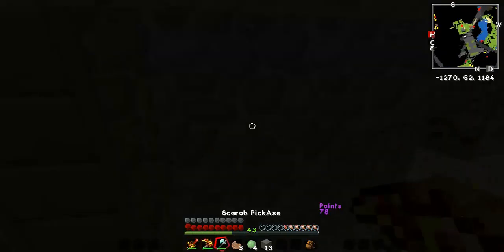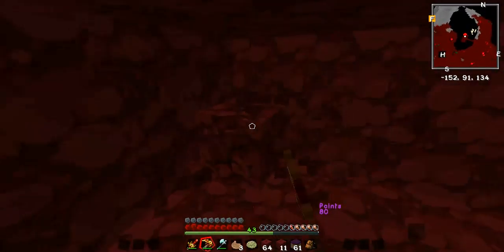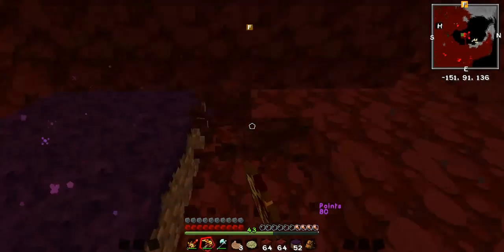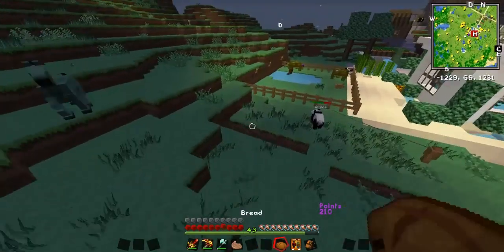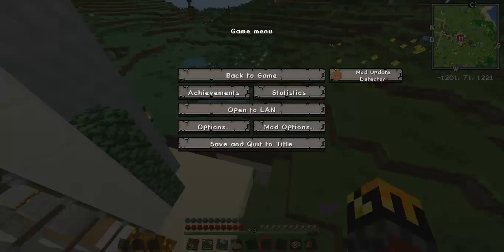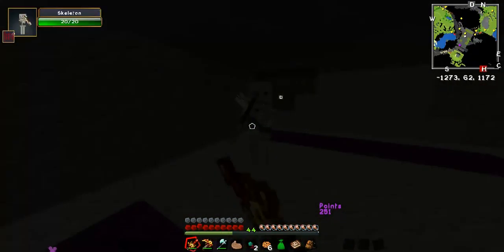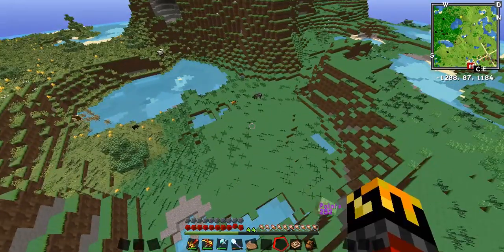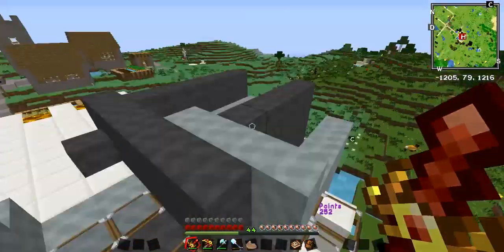Modded Minecraft Ep 11